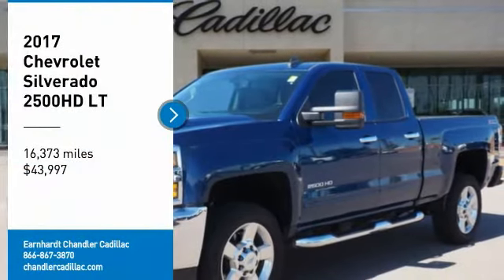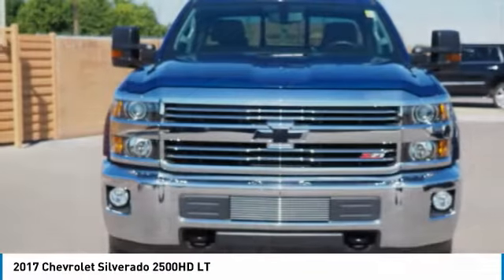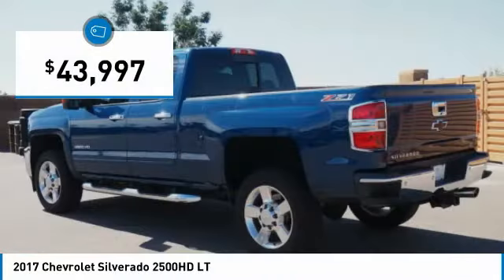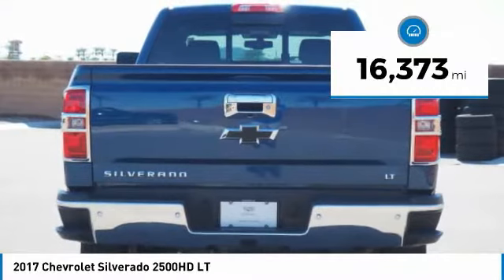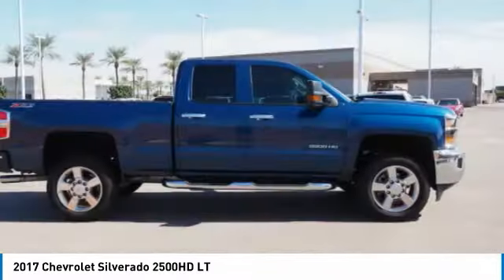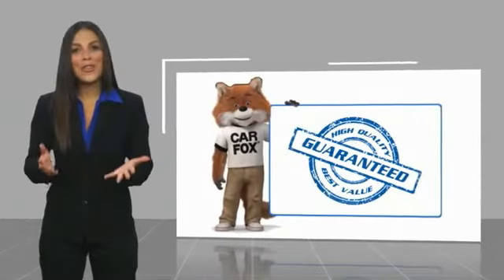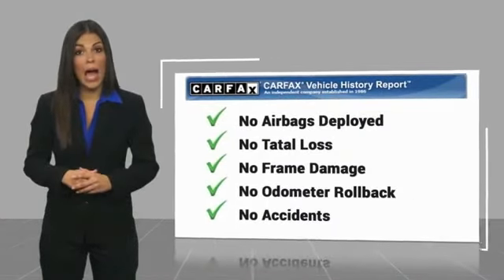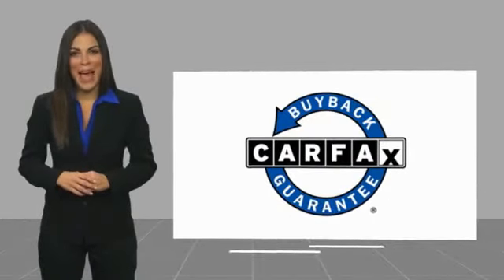2017 Chevrolet Silverado 2500HD Chandler AZ CCJ476A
2017 Chevrolet Silverado 2500HD LT

Thanks for looking at this vehicle!  Earnhardt is a name you can trust  since 1951.  So you can trust this vehicle has been inspected and reconditioned - and is ready for you to take home - And, that aint no bull. * 6 LITER 8 Cylinder engine * * GREAT DEAL AT $43,997 *  * Check out this 2017 Chevrolet Silverado 2500HD LT * * 2017 ** Chevrolet * * Silverado 2500HD * * LT *  This Deep Ocean Blue Metallic 2017 Chevrolet Silverado 2500HD LT might be just the double cab 4x4 for you.  It has a sleek deep ocean blue metallic exterior and a dark ash with jet black interior accents interior.  This double cab 4x4 is one of the safest you could buy. It earned a crash test rating of 4 out of 5 stars.  Interested? Don't let it slip away! Call today for a test drive.  No Bull is more than a slogan -  Its a way of life.  Its a way of doing business.  And it means - price wont get in the way of having happy customers.  Please make us an offer today!